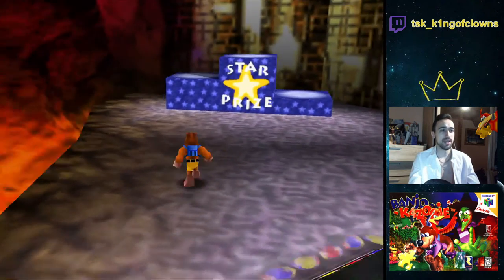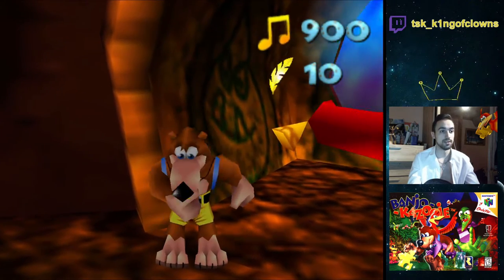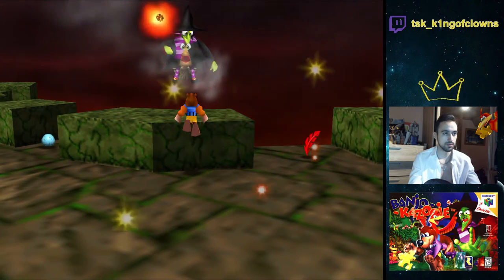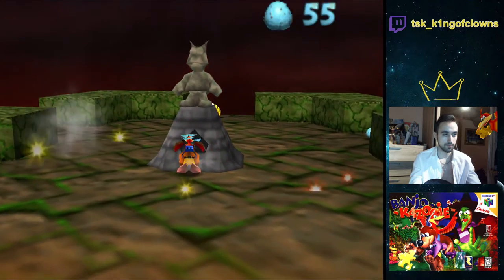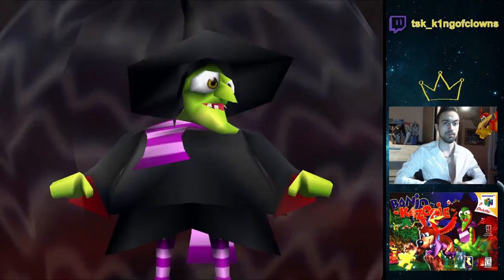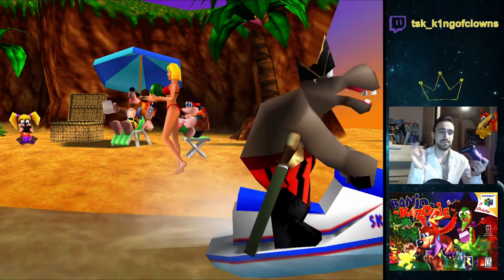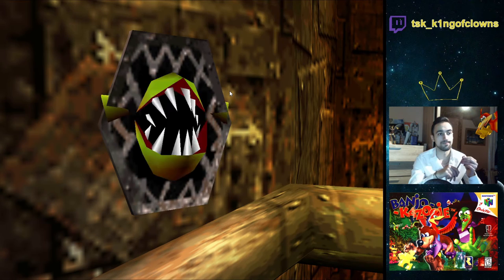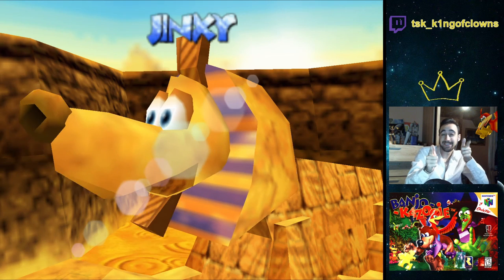Banjo & Kazooie Playthrough Final : Gruntilda Final Battle !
The clash of titans is finally here!
Heavyweight Superwitch Gruntilda VS Banjo and Kazooie!
Who will come out on top?
Find out in this video which marks the end of an era and the end of this Playthrough!